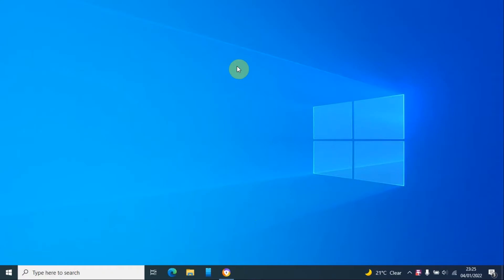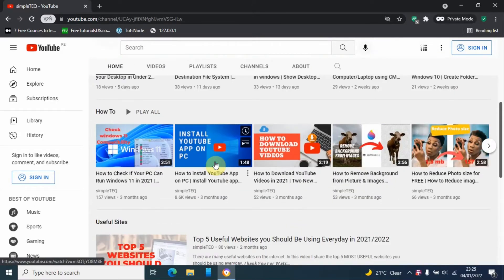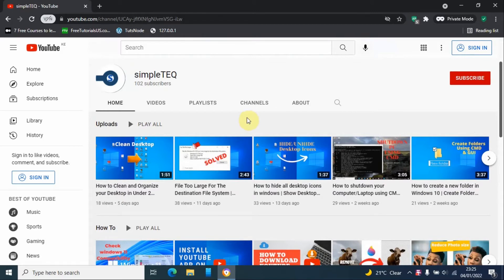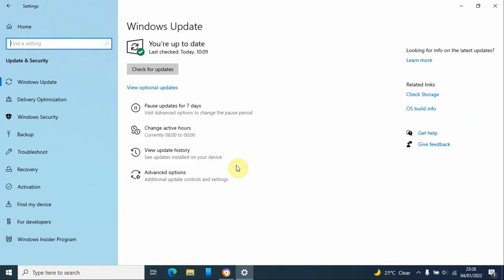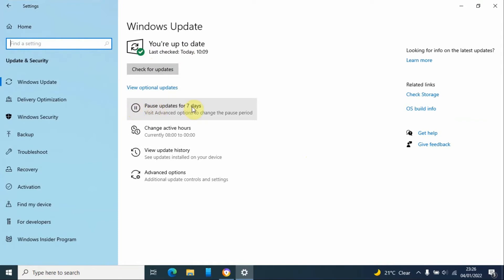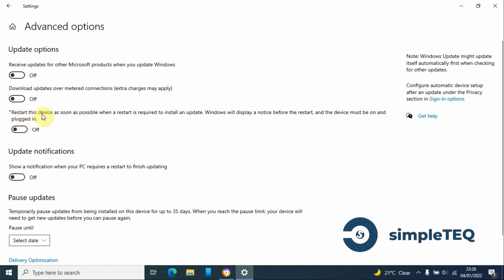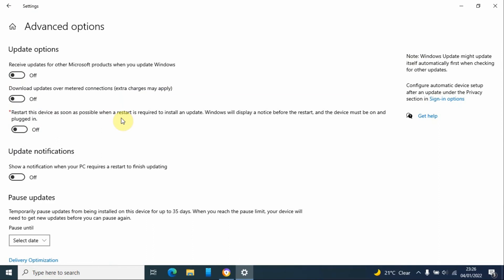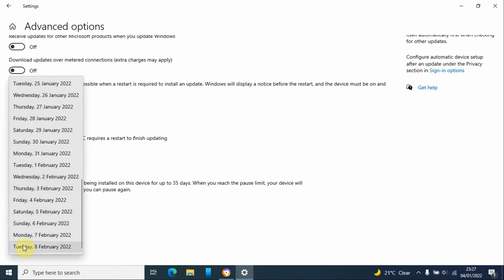How to Pause Windows Updates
How to Pause Updates Feature of Windows Update in Windows 10. In this video tutorial I demonstrate how to pause windows 10 updates

Windows Update keeps Windows 10 updated by downloading and installing the latest updates, drivers, and hotfixes released by Microsoft.

windows 11 update pause limit has been reached, windows 11 pause update missing, windows 11 pause updates for 7 days greyed out, how to unpause windows updates, turn off pause updates windows 11, windows 11 disable pause updates for 7 days, how to pause windows update permanently, disable pause updates windows 10 group policy